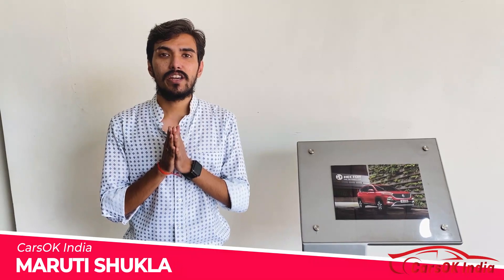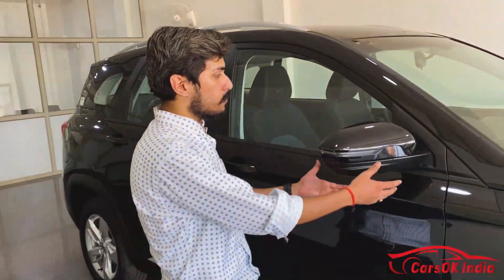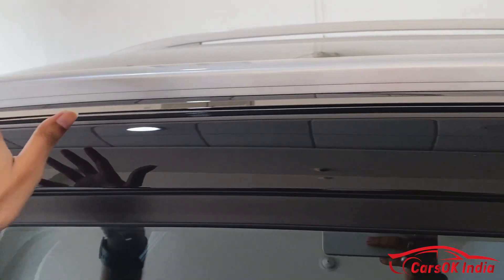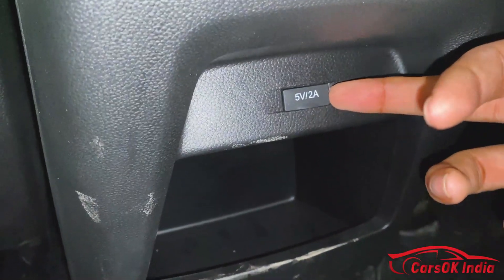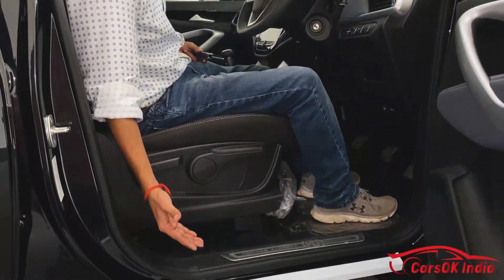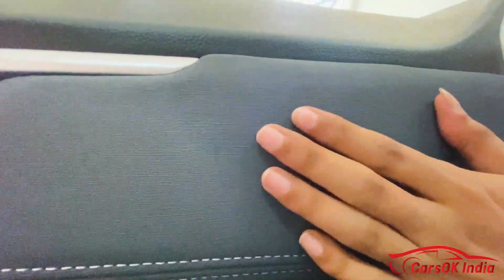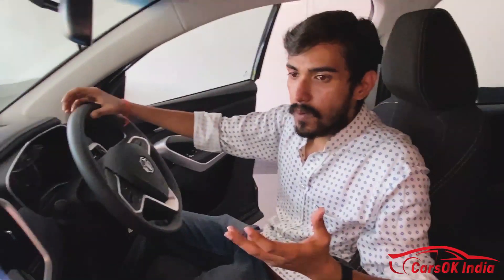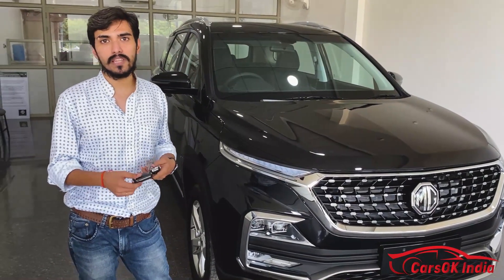MG Hector Super (2021)| Walk Around Review Hindi | Value for Money or Overpriced??? | Rs. 15.68 Lacs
The all new MG Hector Super 2021. Our video tells what's new and key features you need to know about the Hector.
In this video you will get to know about the specifications regarding Engine, Space, Ground clearance, Comfort, Features, Price Value etc.